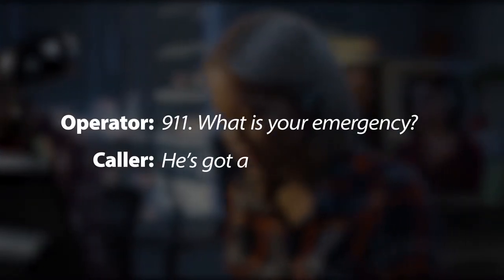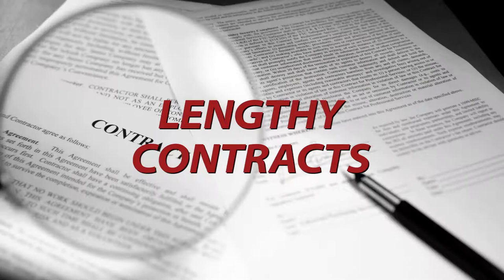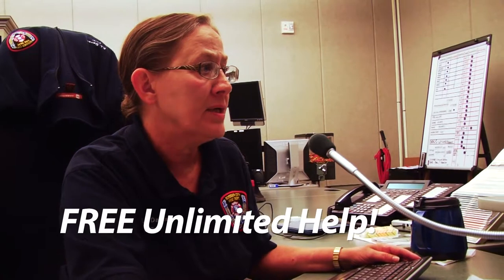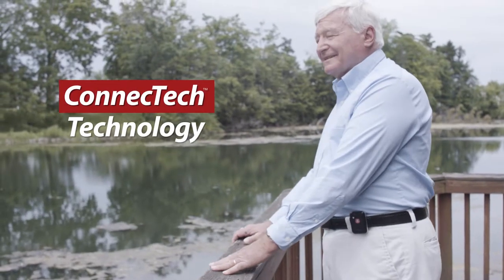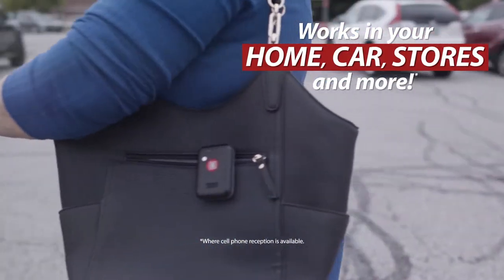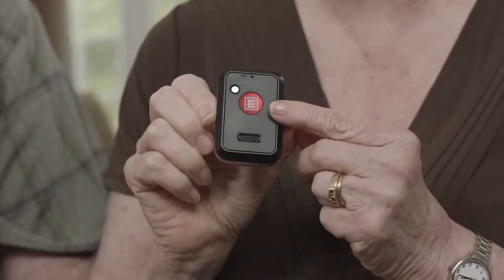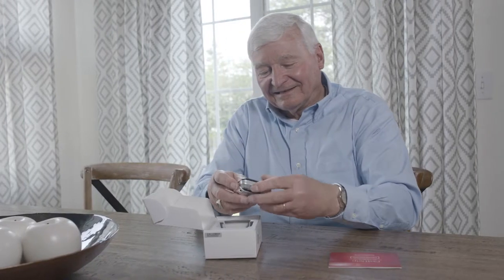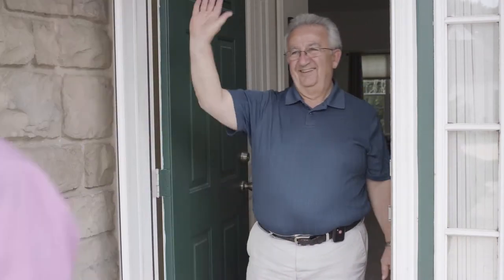FastHelp website version